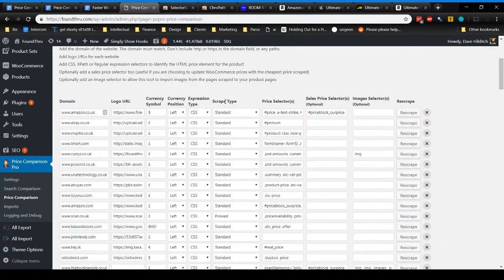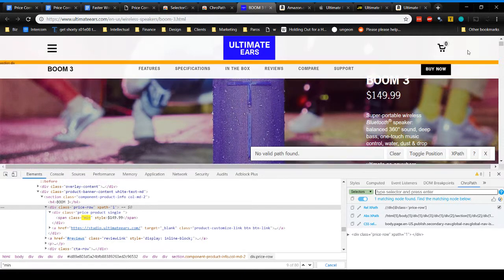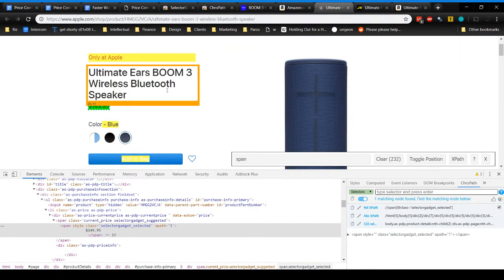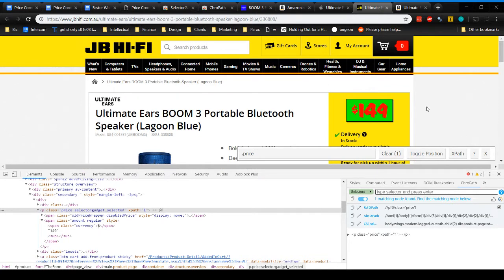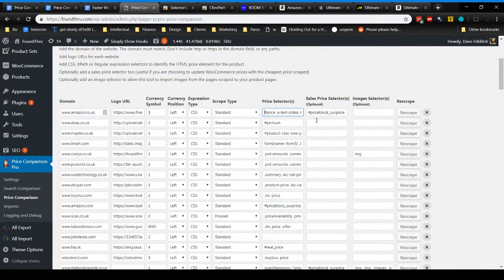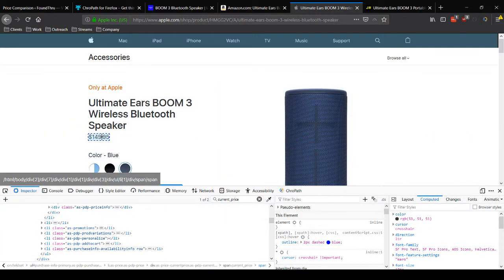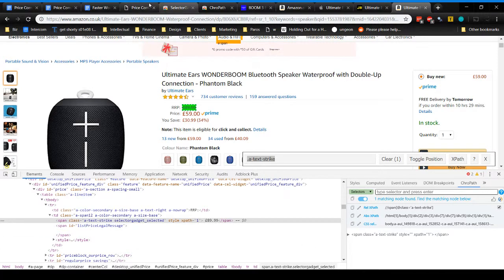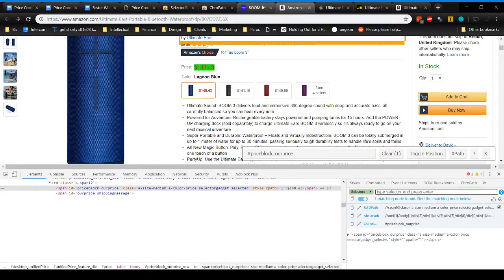How to use browser extensions to grab css selectors for price comparison pro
Price Comparison Pro uses CSS selectors or xPath to scrape prices from a product page. Developers will find it easy to identify these selectors, but non-developers can get in on the action too using either one of these Chrome/Firefox extensions.